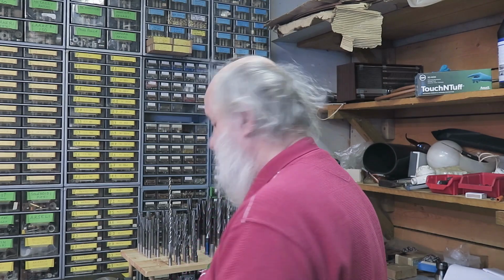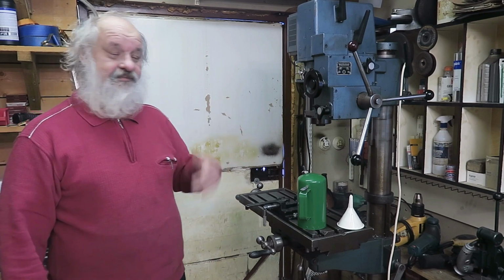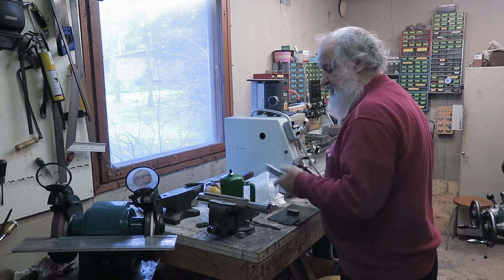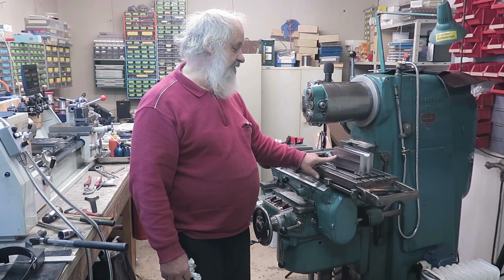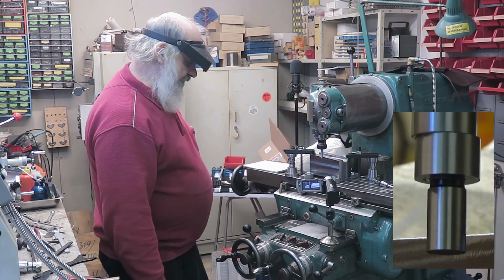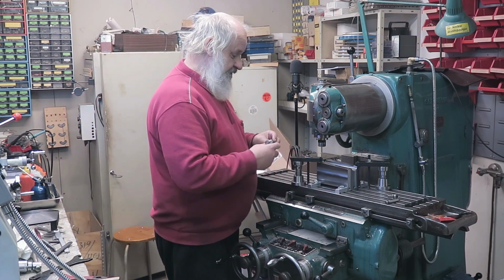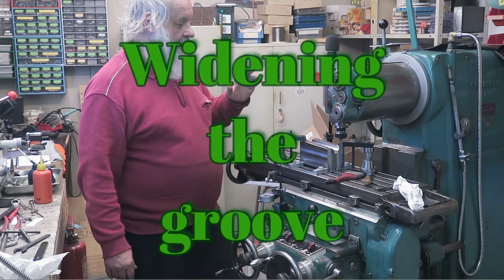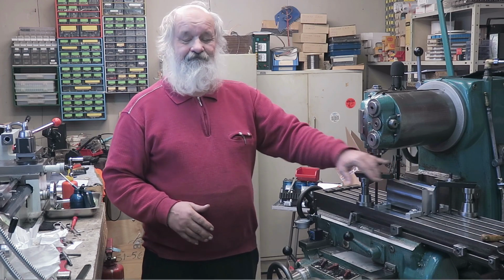FUM0147 New Tailstock 15 - Slot for the gear rack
Filling up my Sure Shot sprayer
Gluing the gear rack to the quill
Machining a slot for the gear rack into quill holder hole